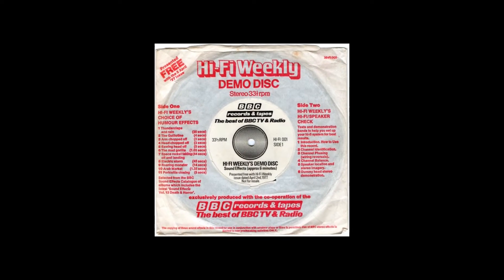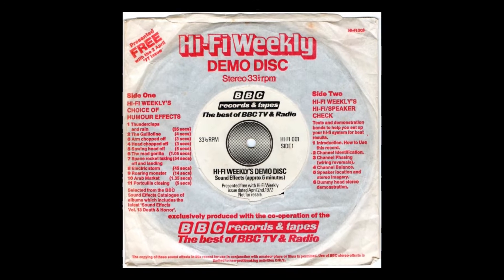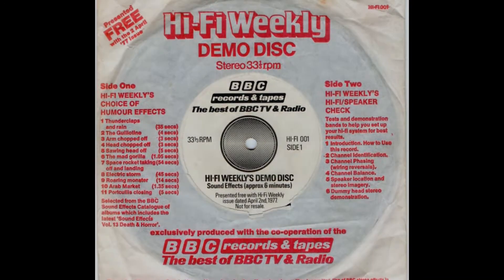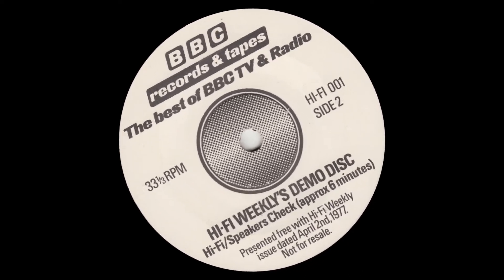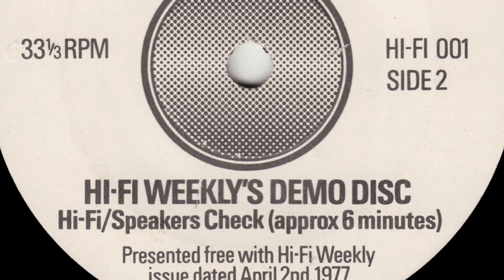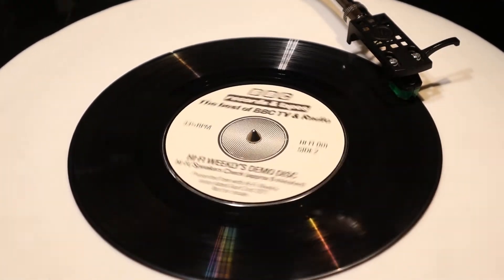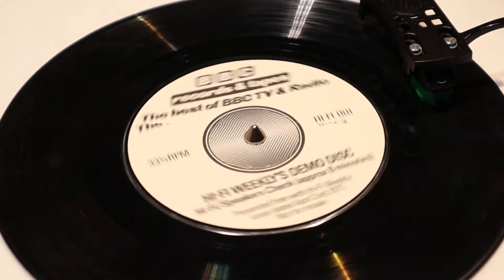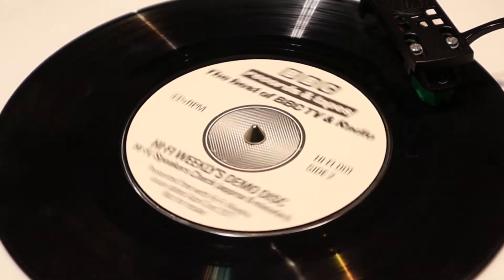HiFi Weekly BBC - Hi-Fi/Speakers Check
from BBC Records 45rpm (HI-FI 001) from April 1977